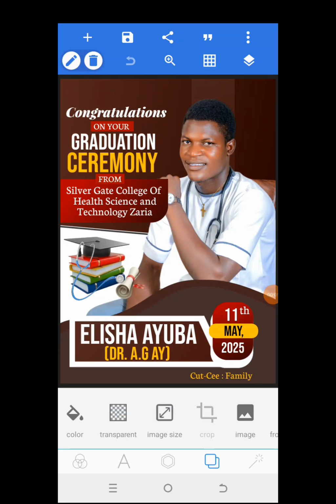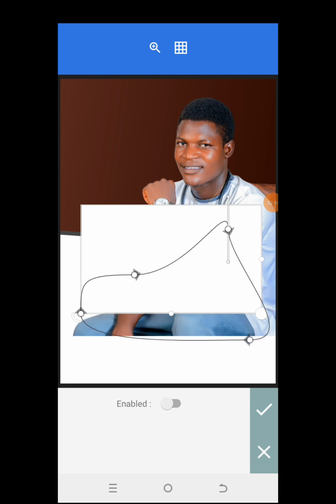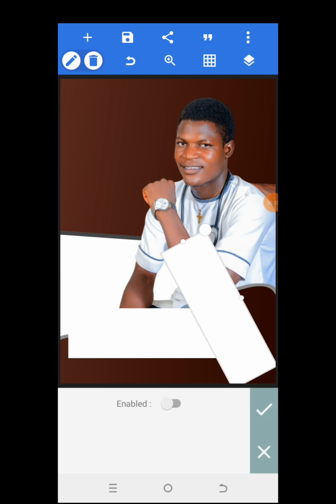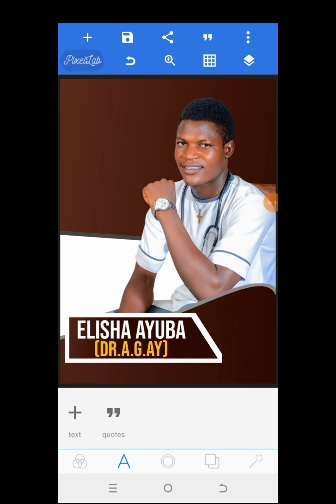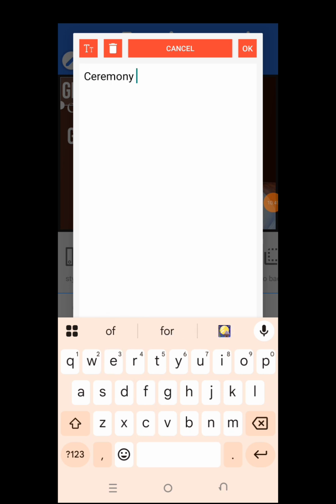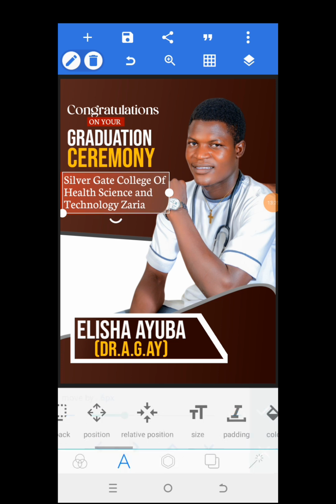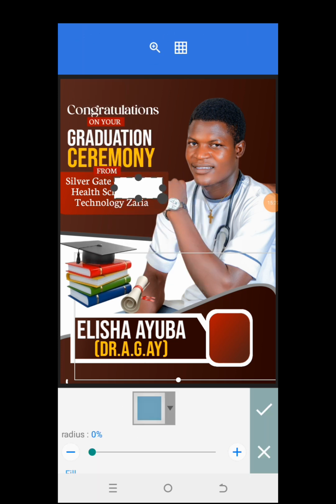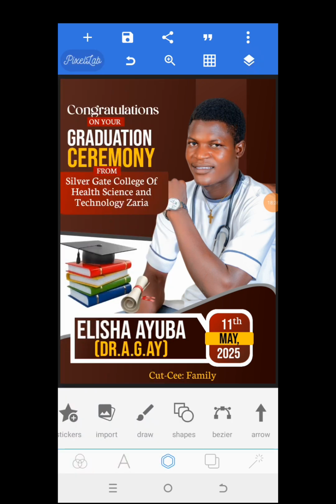School Post Design in Pixellab | Easy Phone Tutorial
Learn how to create an eye-catching school post design using your smartphone 📱 with Pixellab. This beginner-friendly tutorial shows you step by step how to design professional social media posts for schools, events, and educational promotions—no computer required.

Perfect for beginner and intermediate designers who want to master graphic design on phone for school announcements or social media content.

school post design, Pixellab school post tutorial, school flyer design Pixellab, social media post Pixellab, graphic design on phone, mobile post design, Pixellab tutorial, school event post design